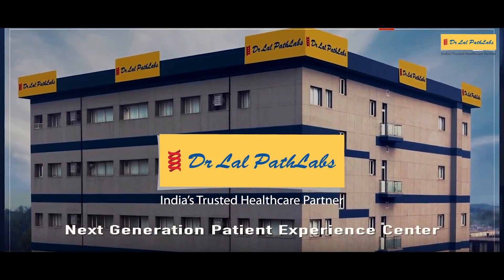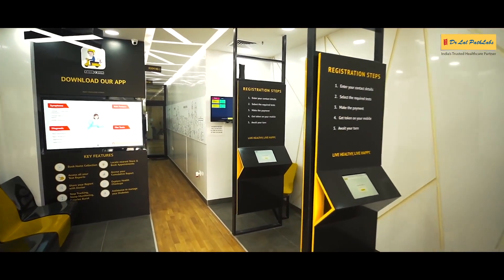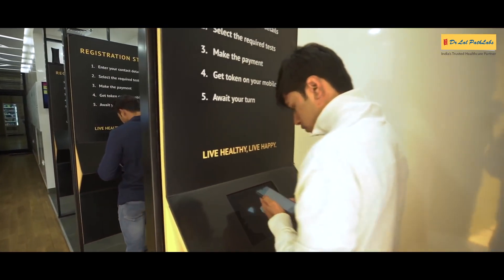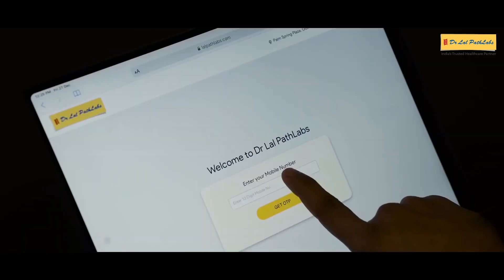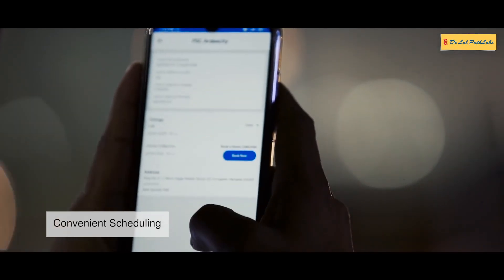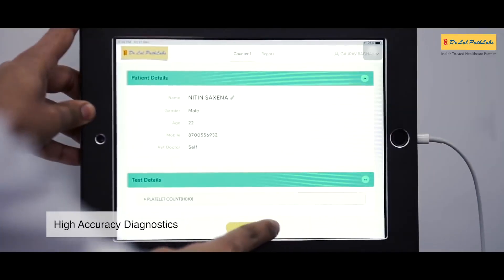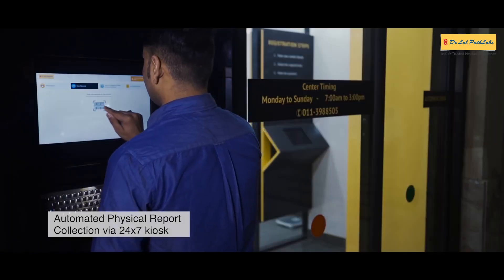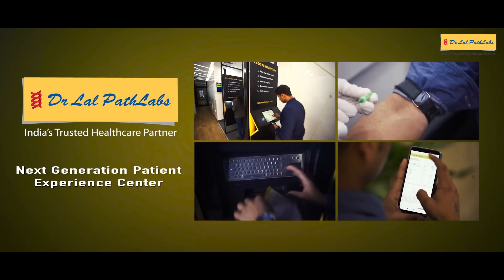Dr Lal PathLabs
please visit my youtube channel